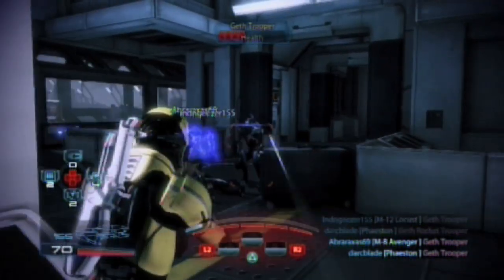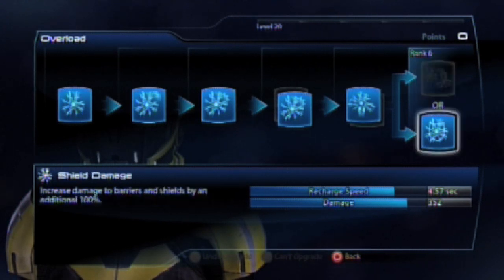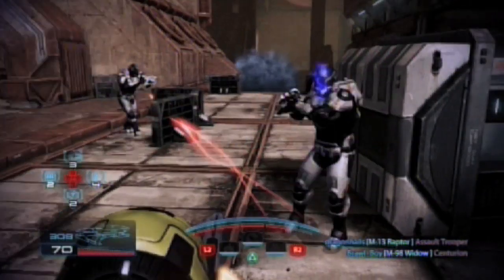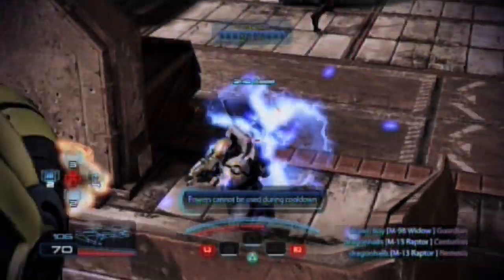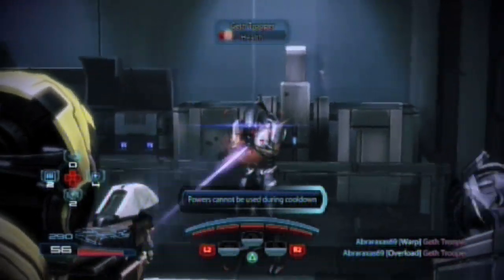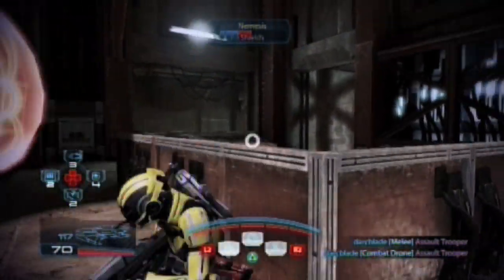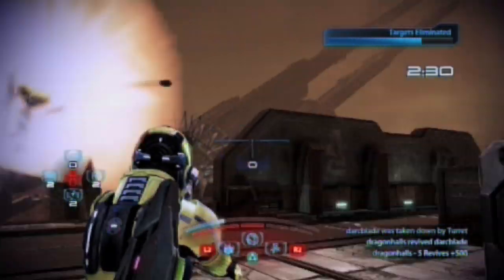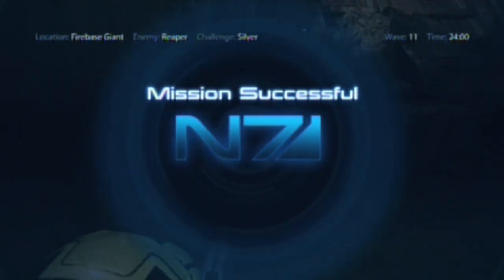Mass Effect 3 Multiplayer: Class Guide Human Engineer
The next episode summarising and guiding players to the pros and cons of each class/species in the mass effect 3 multiplayer. Any feedback would be greatful. As well as leaving your own tips and tricks in the comments below :)

In this episode we look at the Human Soldier. A overlooked class due to some people finding it boring but in fact it is a great all rounder class and useful to any team tackling the higher difficulties.

Remember that these are just my personal opinions of the classes and my experiences using them. I do give each class a chance and do play a fair amount of them before making a video. Each class here is level 20.